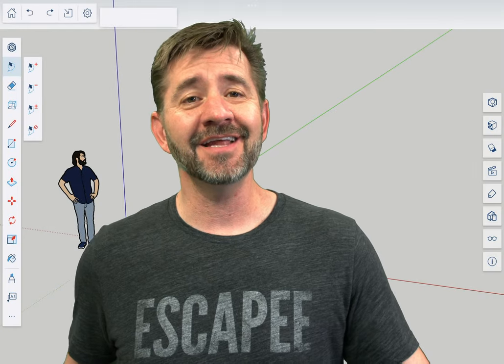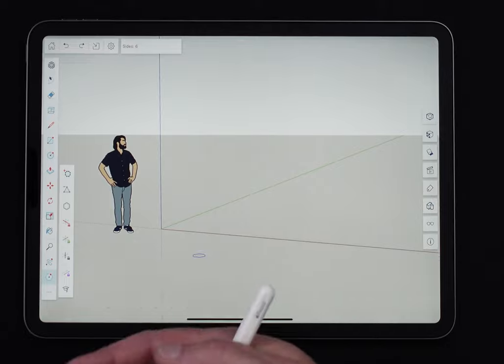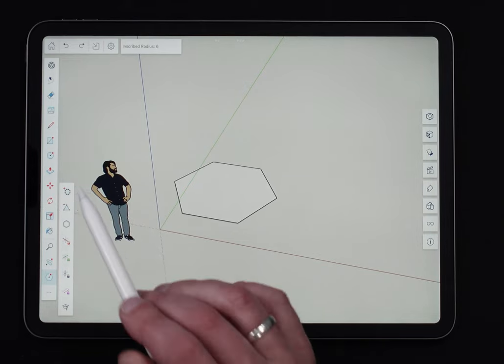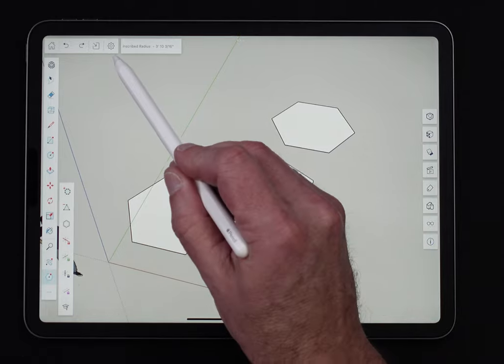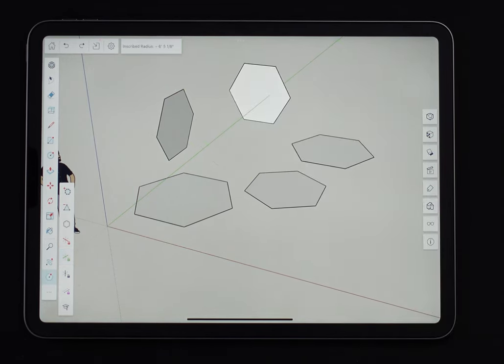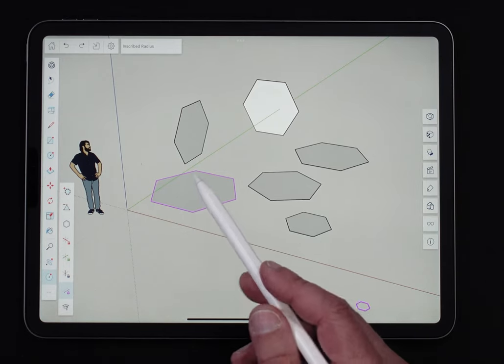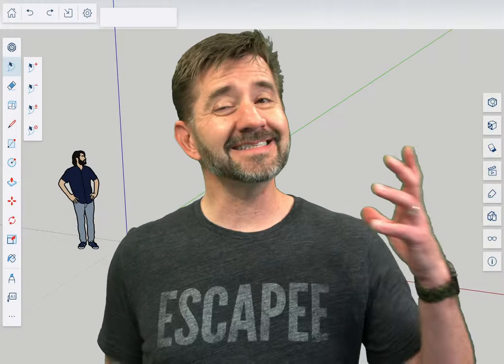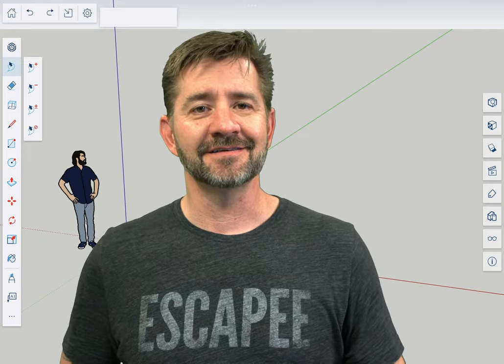Polygon - SketchUp for iPad Square One